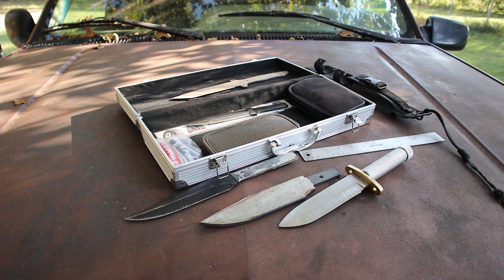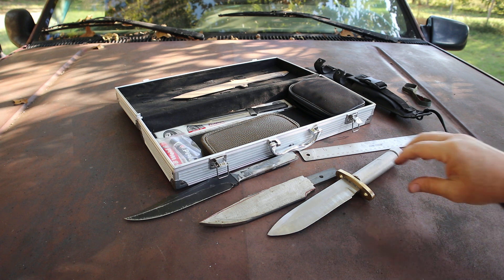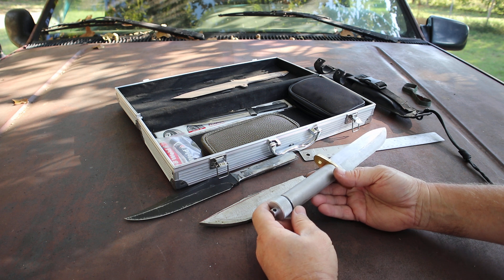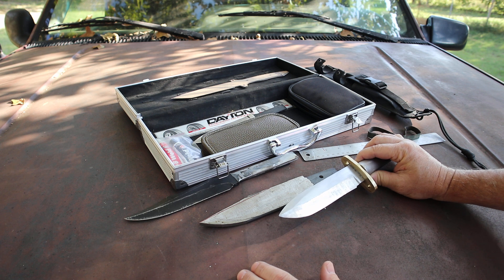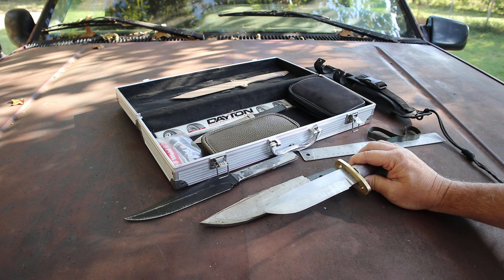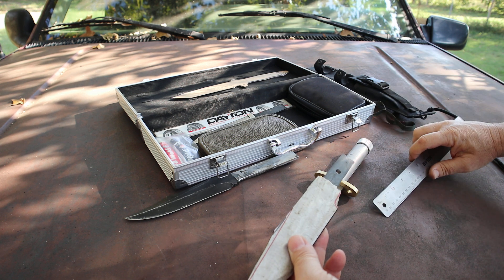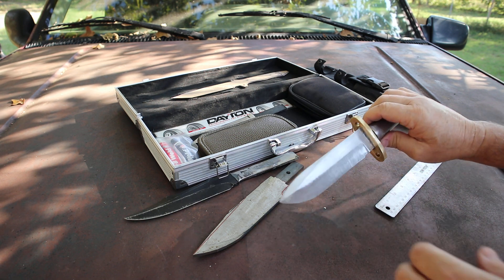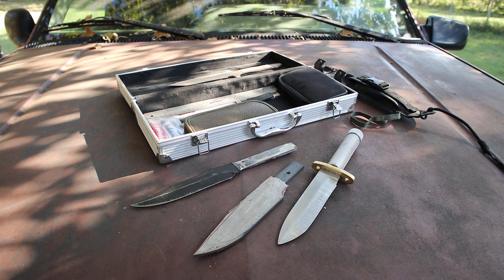Handmade Hollow Handle Knife Discussion ~Snowman~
Handmade Hollow Handle Knife Discussion ~Snowman~  I use 5020 PSI Steel Reinforced Epoxy